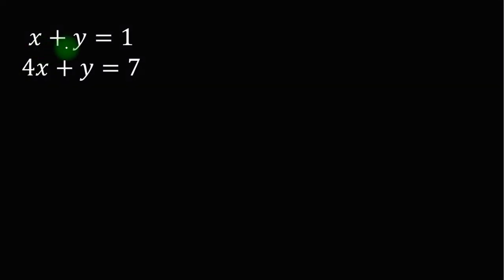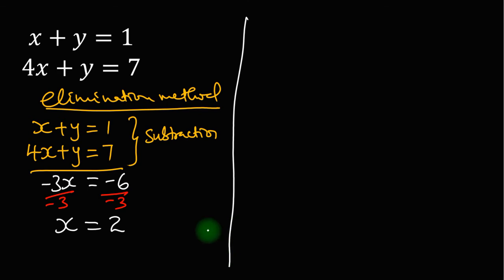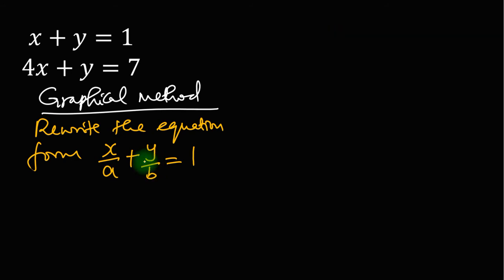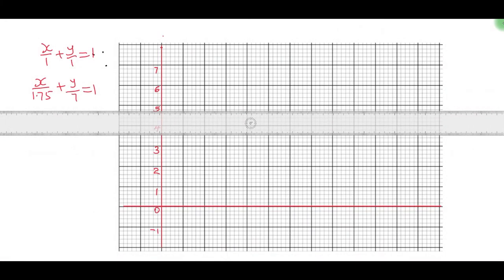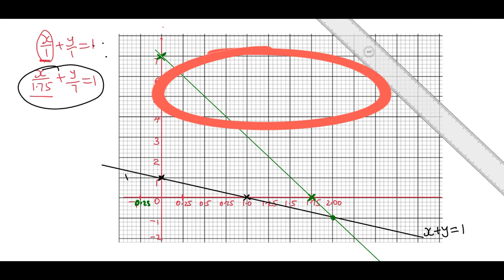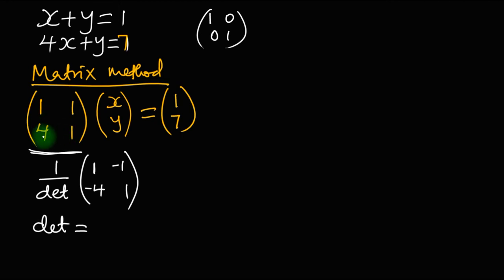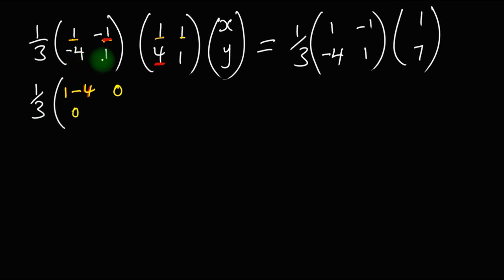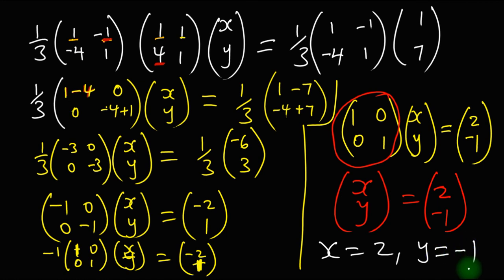FOUR METHODS OF SOLVING SIMULTANEOUS EQUATIONS. elimination, substitution, graphical and matrix.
This video shows how to solve simultaneous linear equations using substitution, elimination, graphical and matrix method.